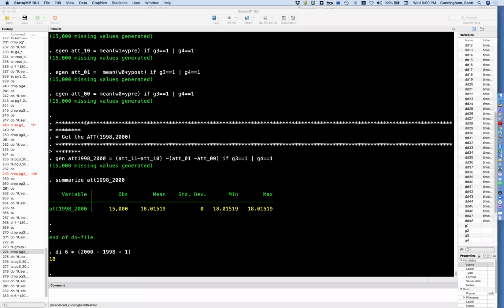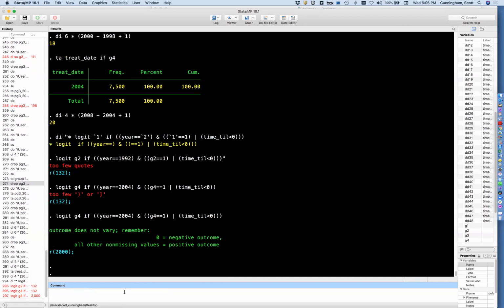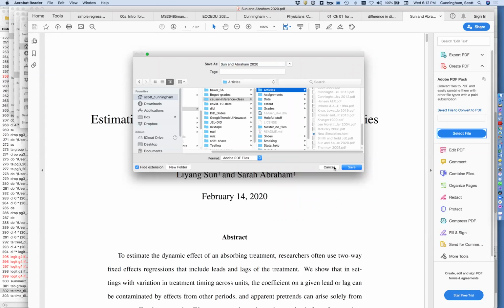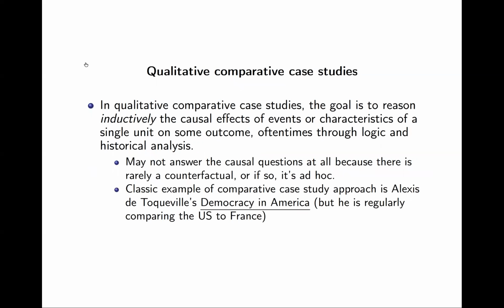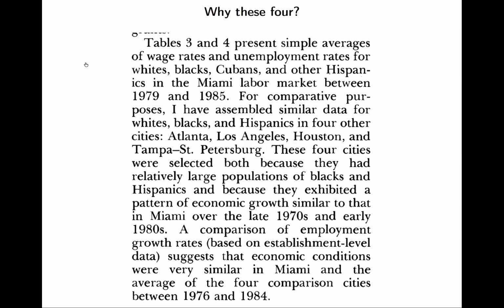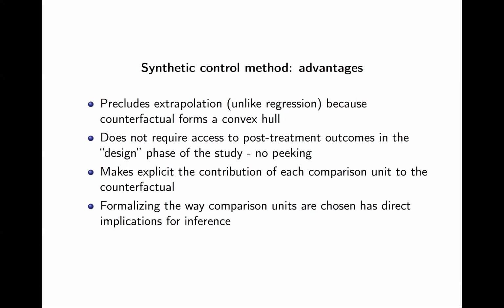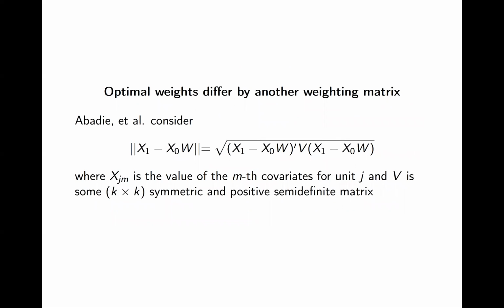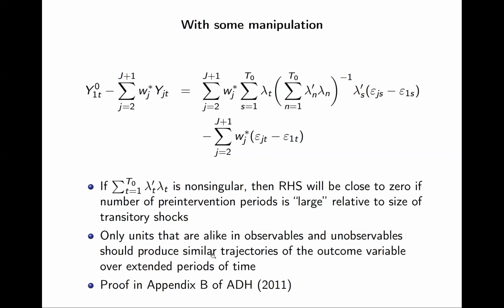cs3 and synth1